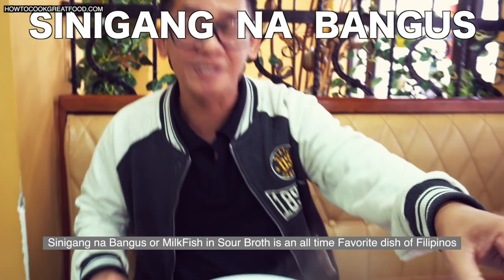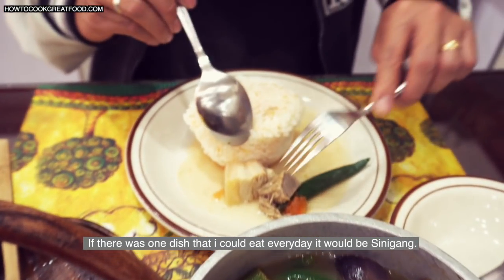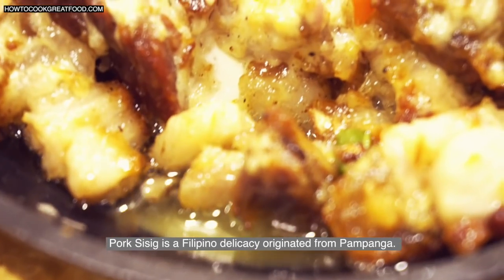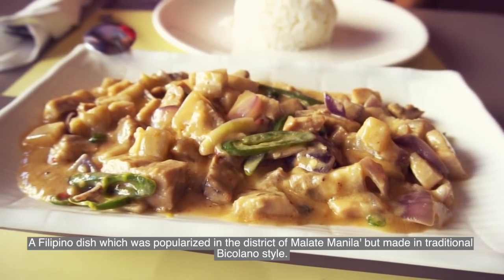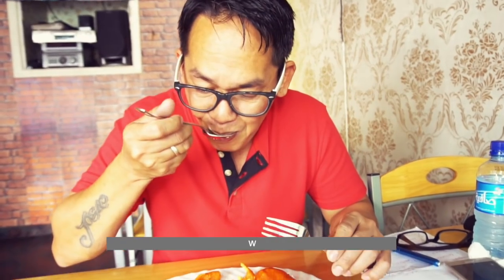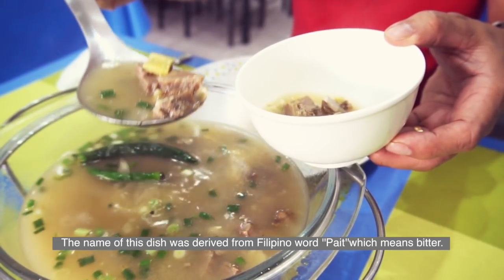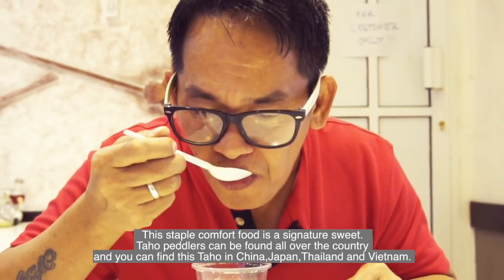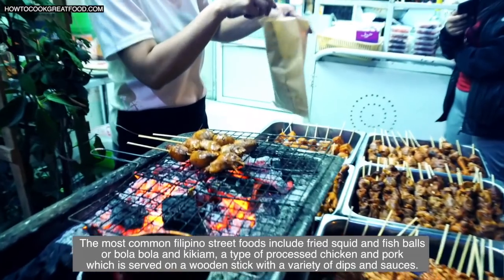What is Filipino Food - Filipino Food Full Docu - Pinoy Food Movie - Philippines food Explained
Tinatanggap namin ang lahat ng iyong mga komento. Kami ay mayroon ng daan-daang mga recipe pinoy sa aming channel. Gayundin tingnan ang website at ang facebook. Pag-ibig sa inyong lahat. We welcome all your comments. We already have hundreds of pinoy recipes on our channel. Also look at the website and the facebook. Love to you all.
Philippine cuisine consists of the food, preparation methods and eating customs found in the Philippines. The style of cooking and the food associated with it have evolved over many centuries from its Austronesian origins to a mixed cuisine of Malay, Spanish, Chinese, and American, as well as other Asian and Latin influences adapted to indigenous ingredients and the local palate.
Dishes range from the very simple, like a meal of fried salted fish and rice, to the elaborate paellas and cocidos created for fiestas, also spaghetti and lasagna of Italian origin. Popular dishes include: lechón (whole roasted pig), longganisa (Philippine sausage), tapa (cured beef), torta (omelette), adobo (chicken and/or pork braised in garlic, vinegar, oil and soy sauce, or cooked until dry), kaldereta (meat in tomato sauce stew), mechado (larded beef in soy and tomato sauce),
puchero (beef in bananas and tomato sauce), afritada (chicken and/or pork simmered in a peanut sauce with vegetables), kare-kare (oxtail and vegetables cooked in peanut sauce), pinakbet (kabocha squash,
eggplant, beans, okra, and tomato stew flavored with shrimp paste) crispy pata (deep-fried pig's leg), hamonado (pork sweetened in pineapple sauce), sinigang
(meat or seafood in sour broth), pancit (noodles), and lumpia (fresh or fried spring rolls).

"Adobo/Inadobo" − cooked in vinegar, oil, garlic and soy sauce.
"Babad/Binabad/Ibinabad" − to marinate.
"Banli/Binanlian/Pabanli" − blanched.
"Bagoong/Binagoongan/ – sa Bagoong" − cooked with fermented fish paste bagoong.
"Binalot" – literally "wrapped." This generally refers to dishes wrapped in banana leaves, pandan leaves, or even aluminum foil. The wrapper is generally inedible .

"Buro/Binuro" − fermented.
"Daing/Dinaing/Padaing" − marinated with garlic, vinegar, and black peppers. Sometimes dried and usually fried before eating.
"Guinataan/sa Gata" − cooked with coconut milk.
"Guisa/Guisado/Ginisa" or "Gisado" − sautéed with garlic, onions and/or tomatoes.
"Halabos/Hinalabos" – mostly for shellfish. Steamed in their own juices and sometimes carbonated soda.
"Hilaw/Sariwa" – unripe (for fruits and vegetables), raw (for meats). Also used for uncooked food in general (as in lumpiang sariwa).
"Hinurno" – baked in an oven or roasted.
"Ihaw/Inihaw" − grilled over coals.
"Kinilaw" or "Kilawin" − fish or seafood marinated in vinegar or calamansi juice along with garlic, onions, ginger, tomato, peppers.
"Laga/Nilaga/Palaga" − boiled/braised.
"Nilasing" − cooked with an alcoholic beverage like wine or beer.
"Lechon/Litson/Nilechon" − roasted on a spit.
"Lumpia" – wrapped with an edible wrapper.

"Pinakbet" − to cook with vegetables usually with sitaw (yardlong beans), calabaza, talong (eggplant), and ampalaya (bitter melon) among others and bagoong.
"Paksiw/Pinaksiw" − cooked in vinegar.
"Pangat/Pinangat" − boiled in salted water with fruit such as tomatoes or ripe mangoes.
"Palaman/Pinalaman" − "filled" as in siopao, though "palaman" also refers to the filling in a sandwich.
"Pinakuluan" – boiled.
"Prito/Pinirito" − fried or deep fried. From the Spanish frito.
"Relleno/Relyeno" – stuffed.
"Tapa/Tinapa" – dried and smoked. Tapa refers to meat treated in this manner, mostly marinated and then dried and fried afterwards. Tinapa meanwhile is almost exclusively associated with smoked fish.
"Sarza/Sarciado" – cooked with a thick sauce.
"Sinangag" – garlic fried rice.
"Sigang/Sinigang" − boiled in a sour broth usually with a tamarind base. Other common souring agents include guava, raw mangoes, calamansi also known as calamondin.
"Tosta/Tinosta/Tostado" – toasted.
"Torta/Tinorta/Patorta" – to cook with eggs in the manner of an omelette.